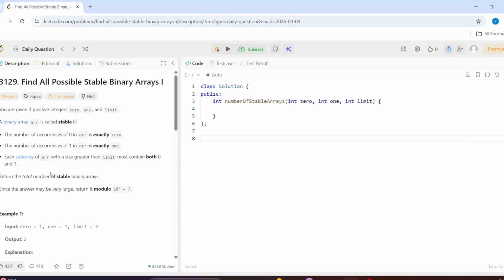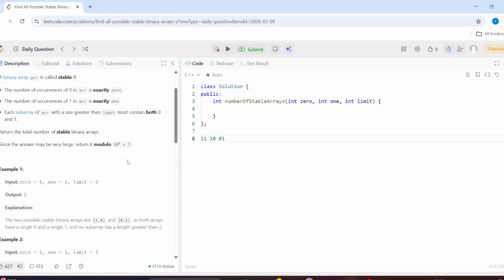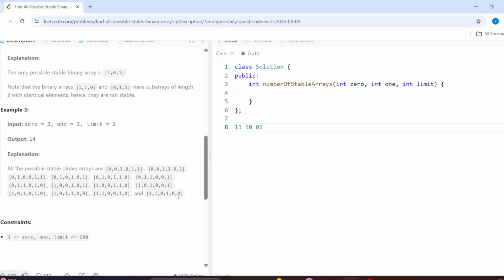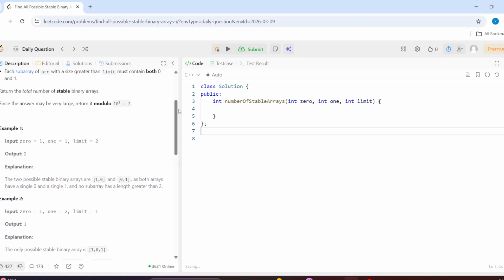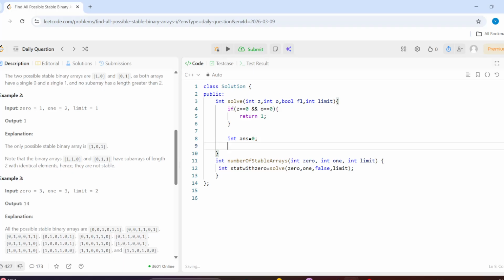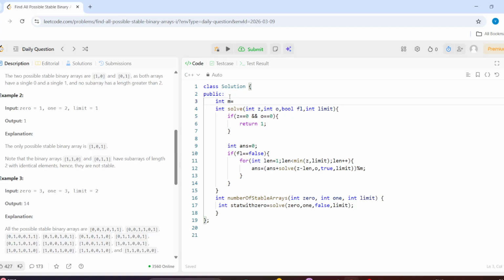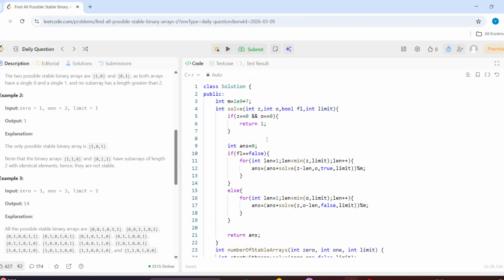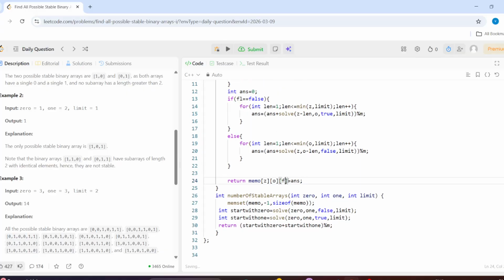Find All Possible Stable Binary Arrays I